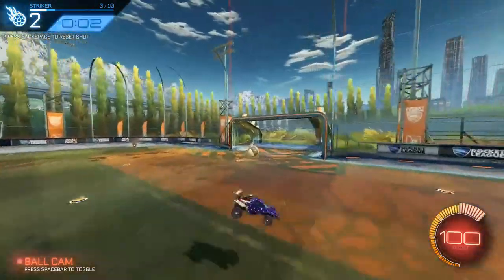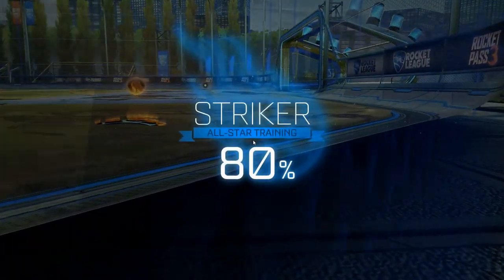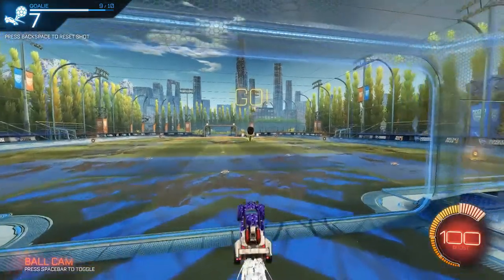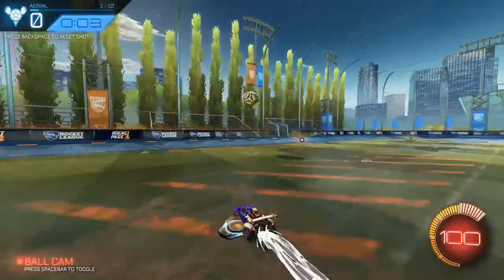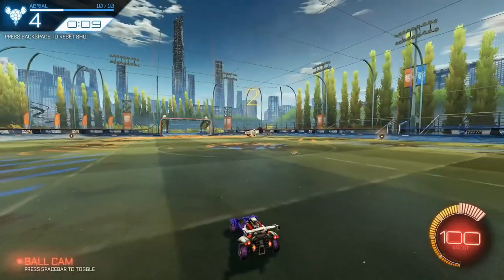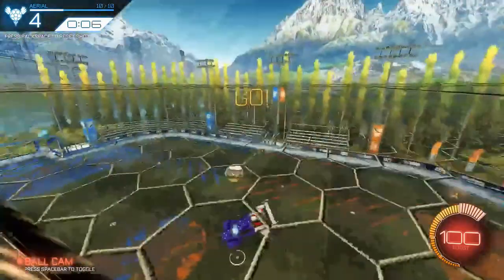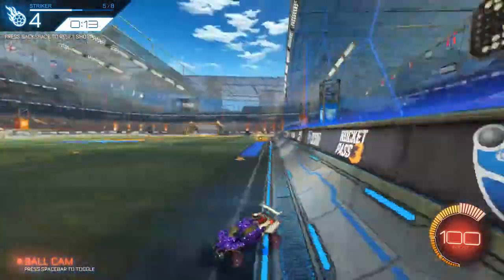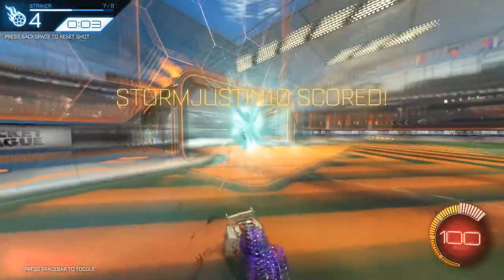How to get out of silver/gold and into platinum plus Part 1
In this video will go over the key fundamentals you NEED to have to get out of bronze, silver, and gold, and into platinum and diamond plus.
In part 2. Coming soon will talk about intermediate skills and mechanics you will need to get into platinum, and diamond plus.